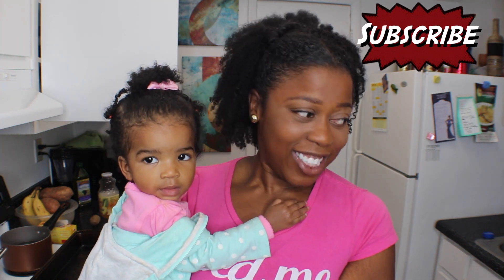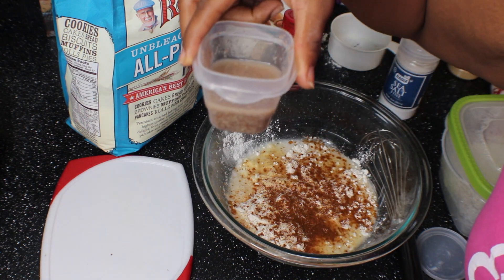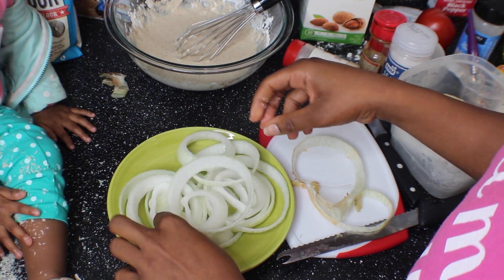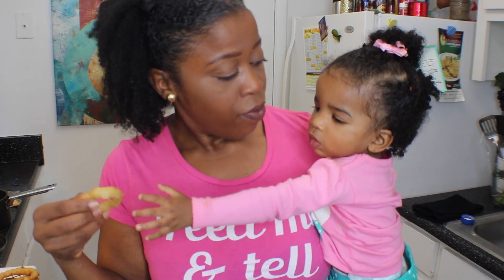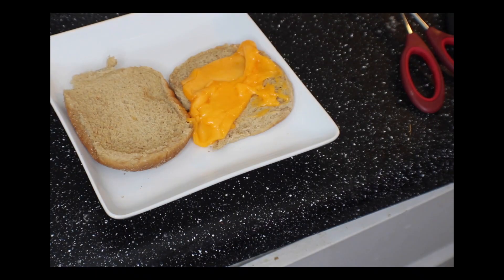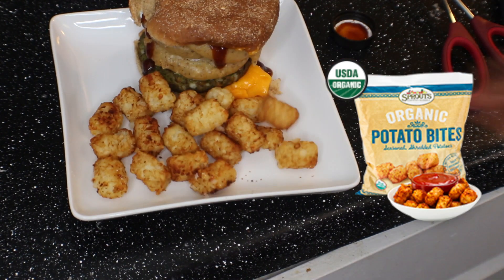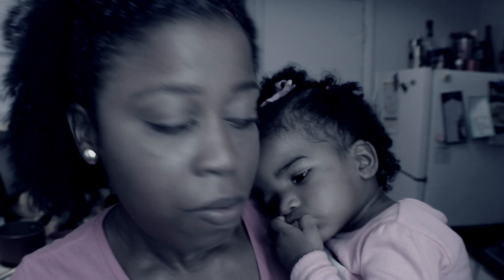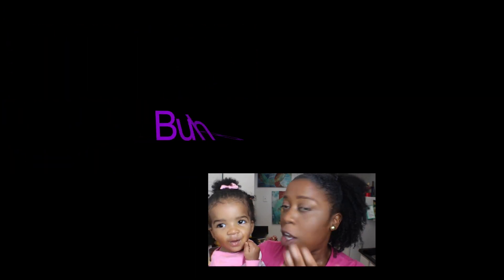Episode 39: Vegan Rodeo burger and homemade Onion Rings!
Hey guys! had a ball filming this with my cute and clingy little cousin. If you are due for a good cheat meal then look no further! lol
I purchased everything from sprouts except the bread from kroger.

We are on the way to 1000 subscribers guys!!! im so happy!

ps. Yes i realize i JUST wore this shirt a couple of videos ago. Let me live. lol